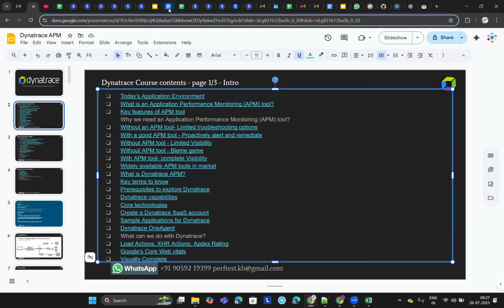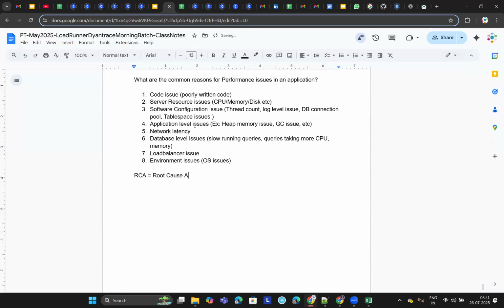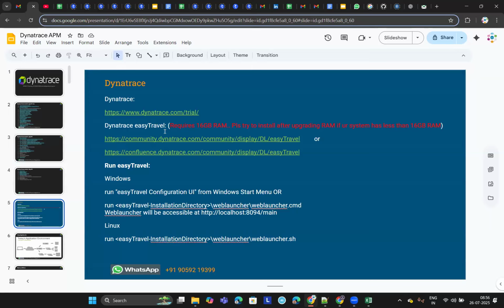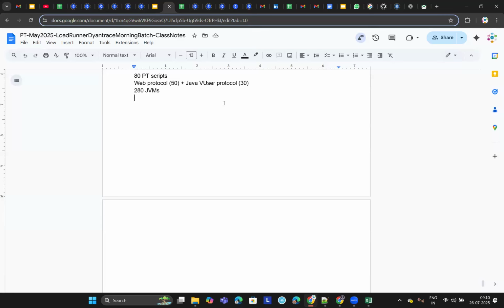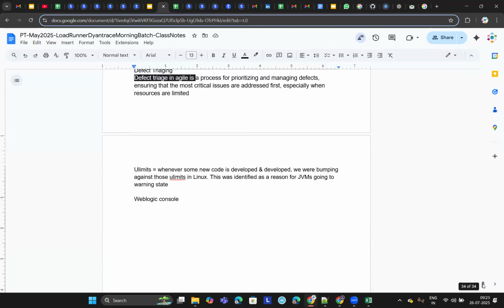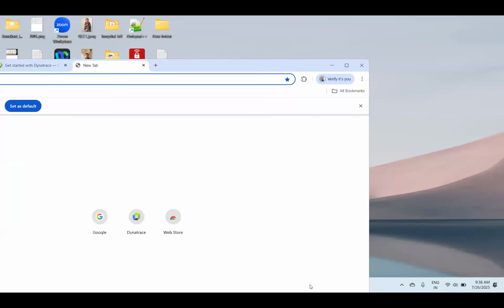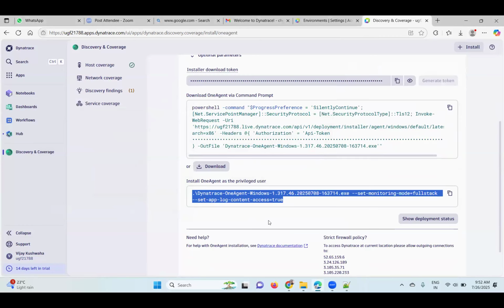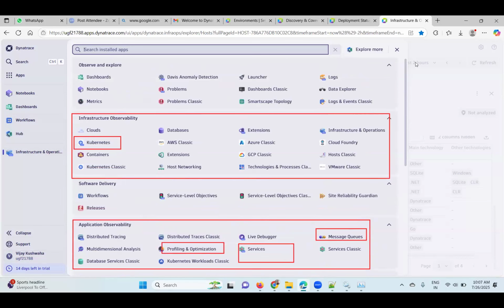Performance Testing-July26-Dynatrace APM Intro,Trail version set up, OneAgent Installation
Follow our Insta page to check daily updates on our students success stories & Software Testing opportunities, particularly, in Performance Testing
June 2025 daily morning batch-Performance testing & Engineering-JMeter, BlazeMeter SaaS, Monitoring & Analysis with InfluxDB, Grafana, LoadRunner &Dynatrace playlist URL:

1. Dynatrace Intro & setting up Trail version, OneAgent Installation